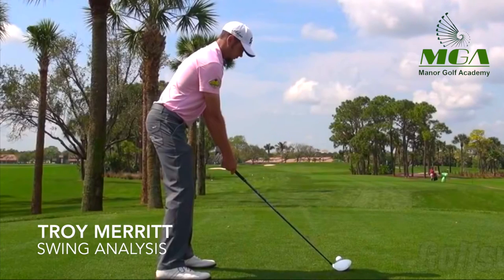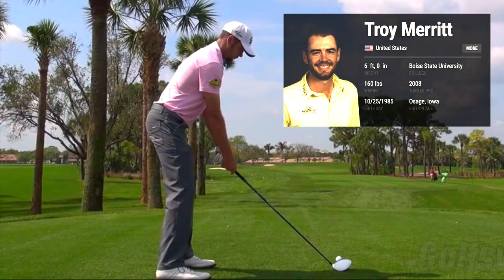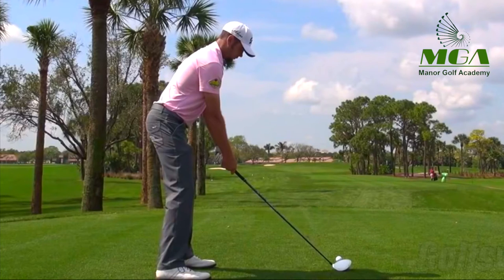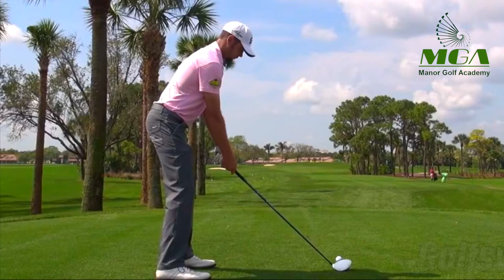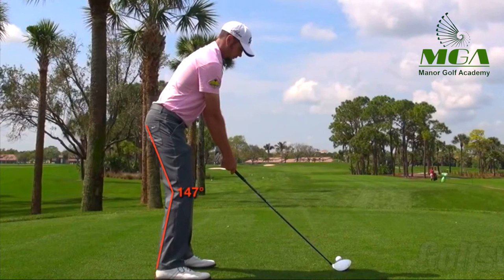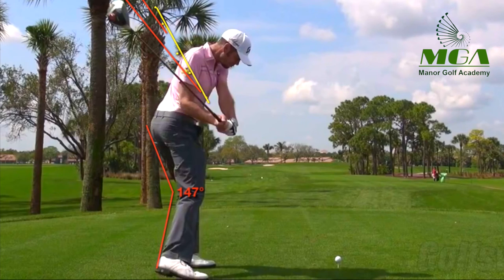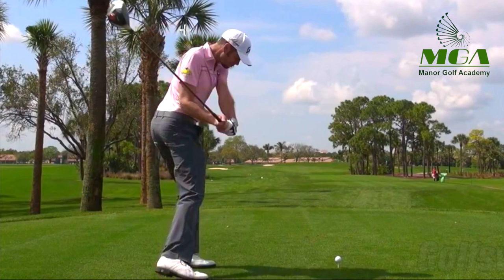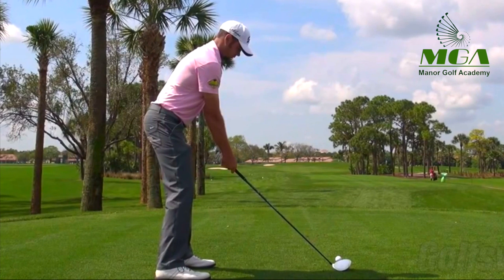Troy Merritt Swing Analysis